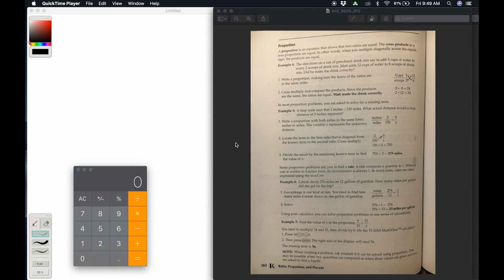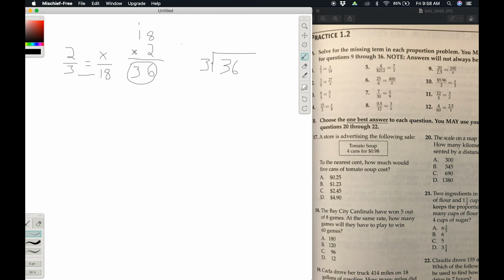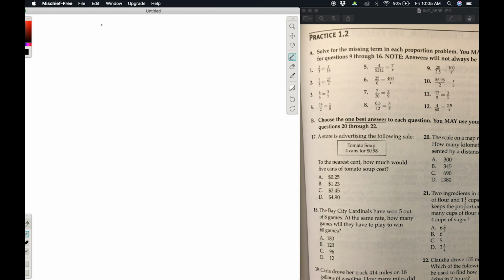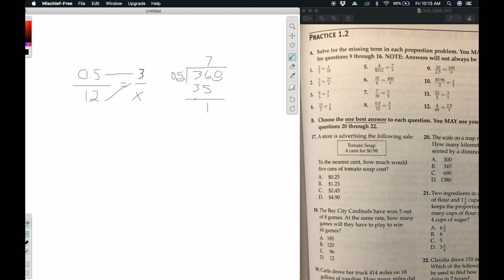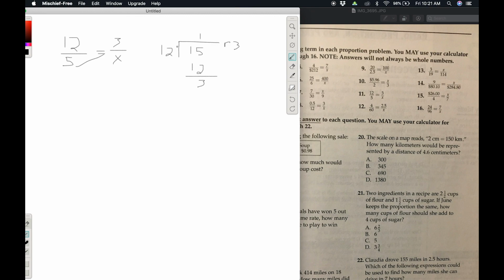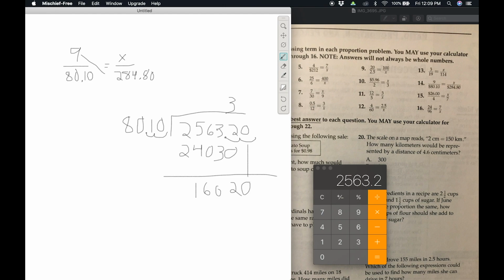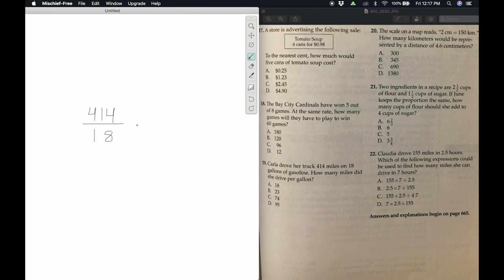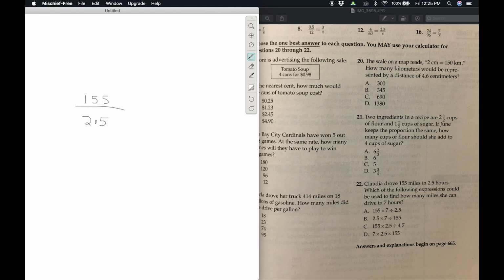Proportions: 2019 Best GED Math Lesson 18